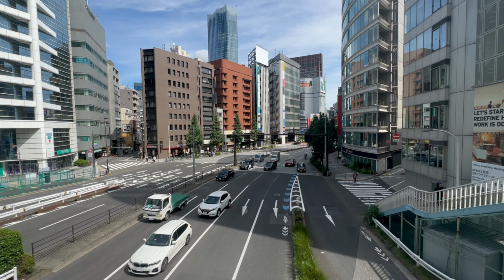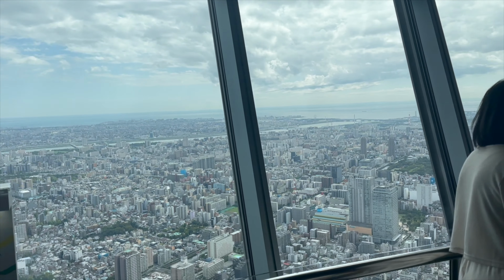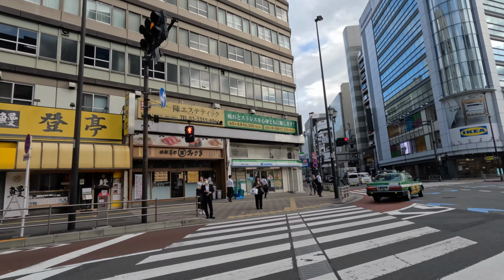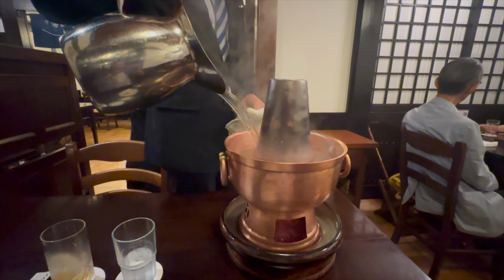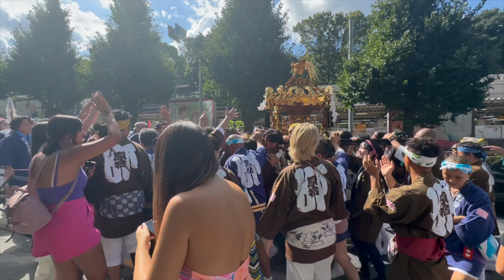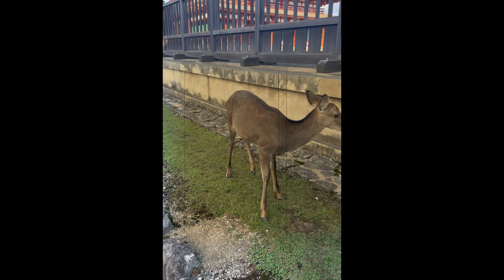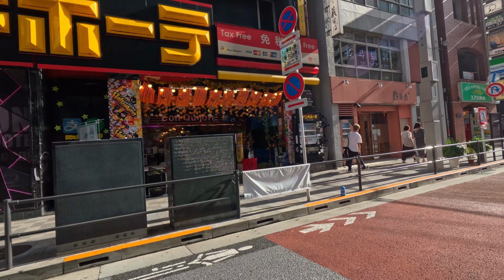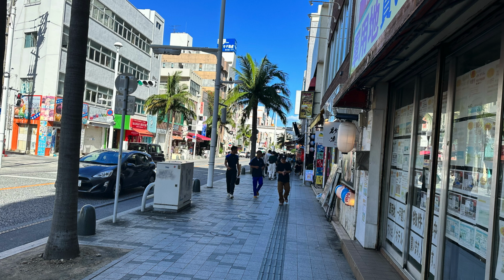EXPLORING JAPAN & TAIWAN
Exploring Japan and restocking for the crossing to Taiwan...